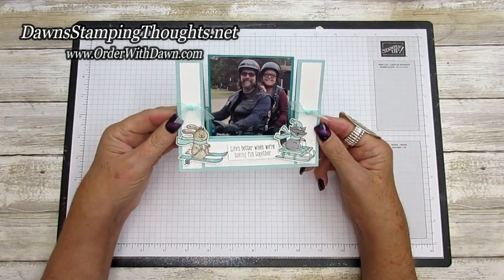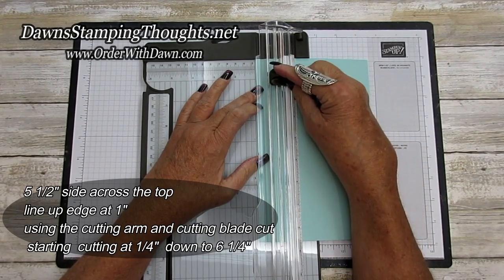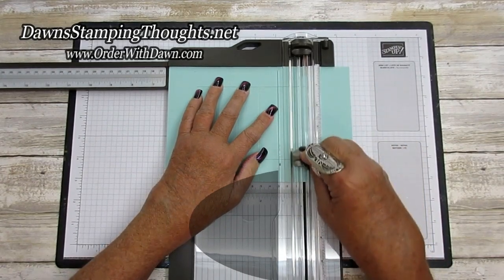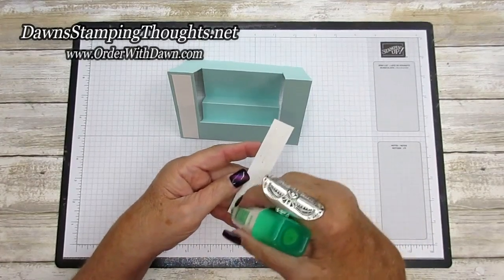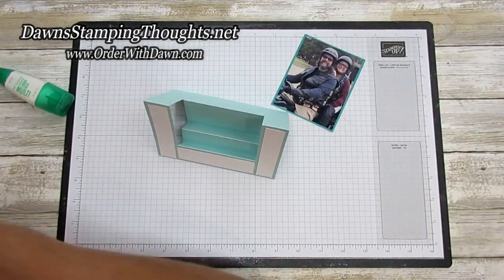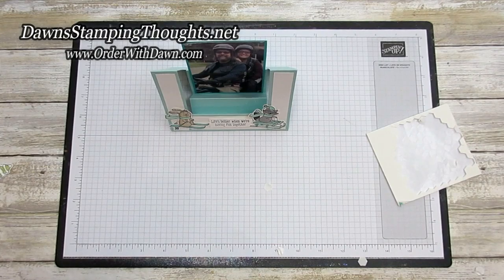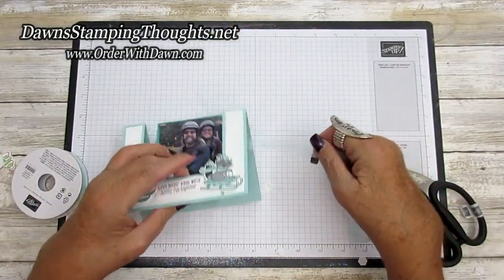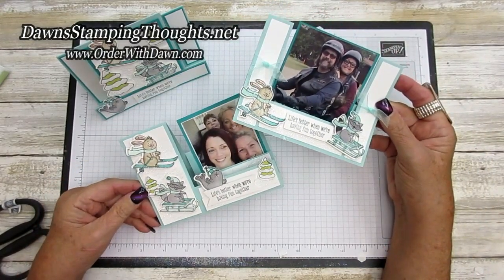REALLY CUTE FREEZIN FUN BUNDLE Center Step Photo card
Today we will be making
another fun step card.